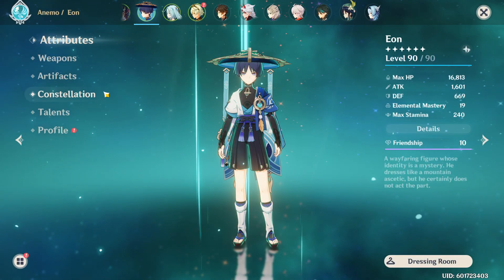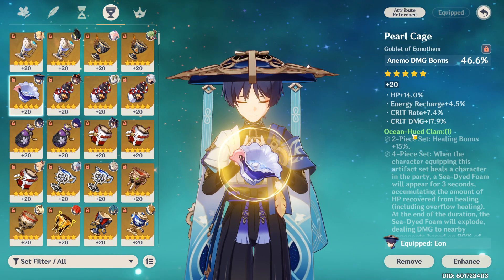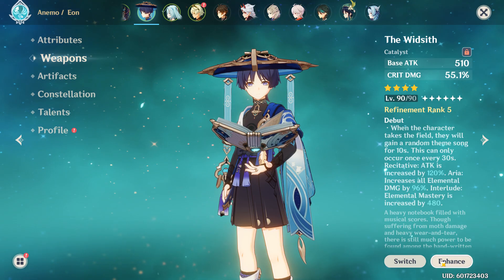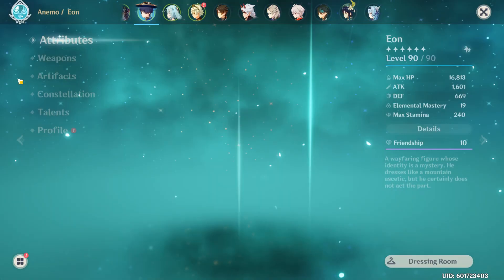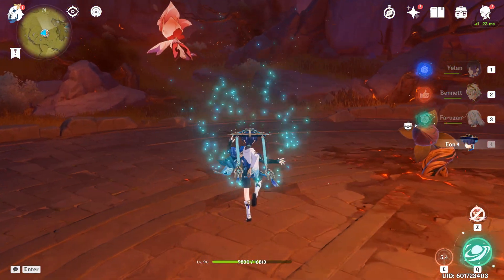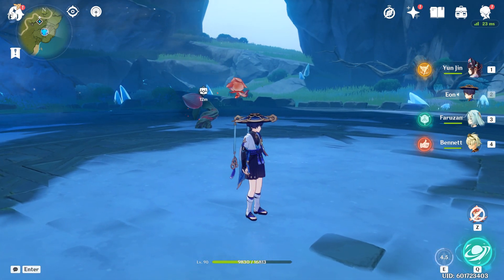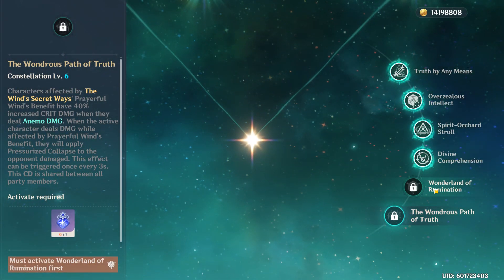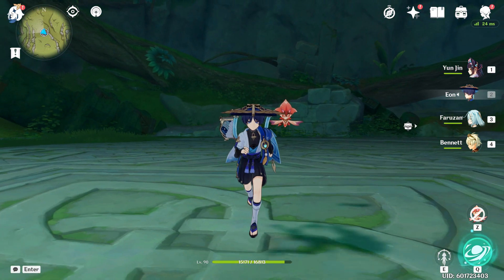Scaramouche Dps Guide/Build ARE YOU READY FOR THE RE-RUN!!! F2P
Thank you all for the love and support you all been showing me really appreciate it

00:00 Intro
00:10 Build
3:46 Solo Damage
04:46  Solo Special Damage
06:36 Full Team

Please come through and join the Eon Squad